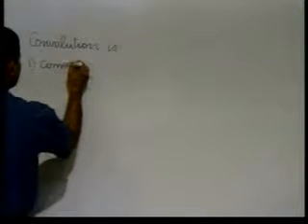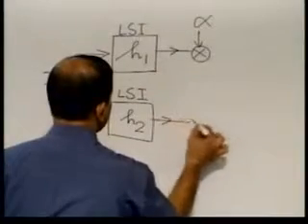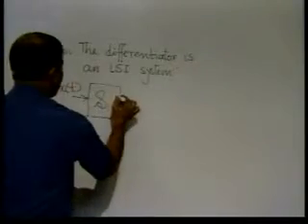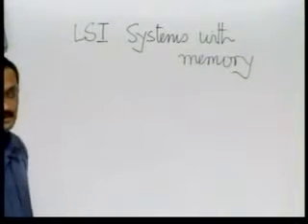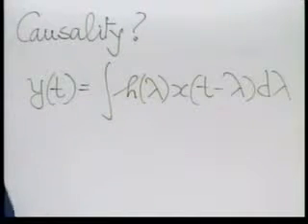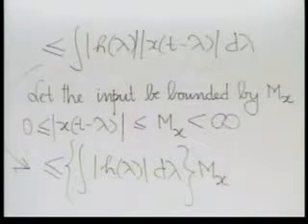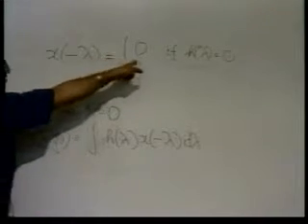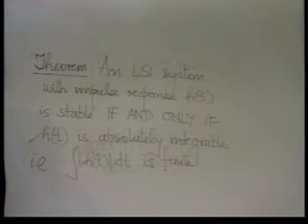FLV Player EE210 L9